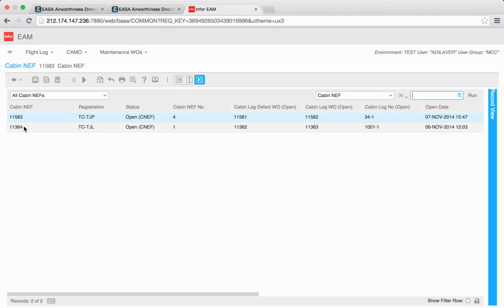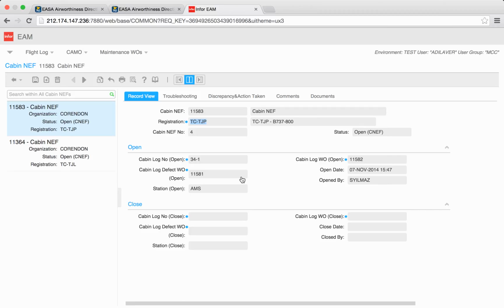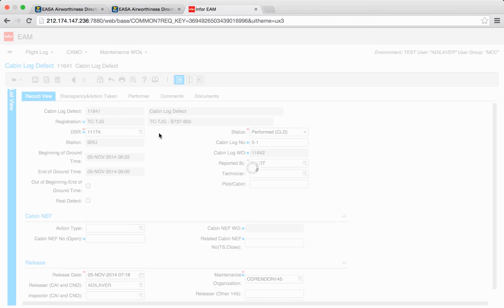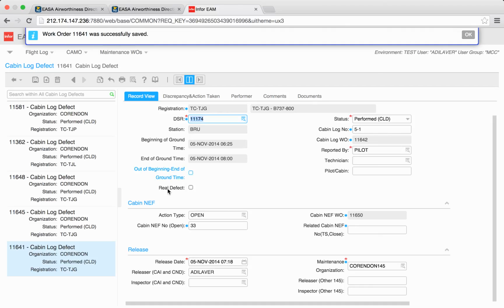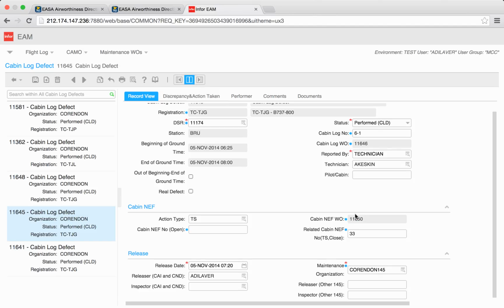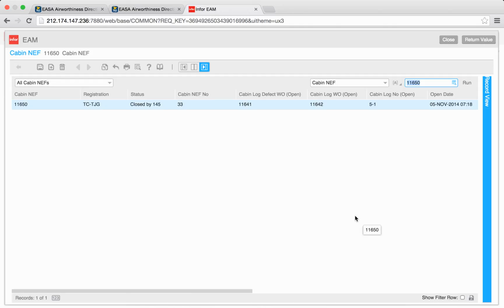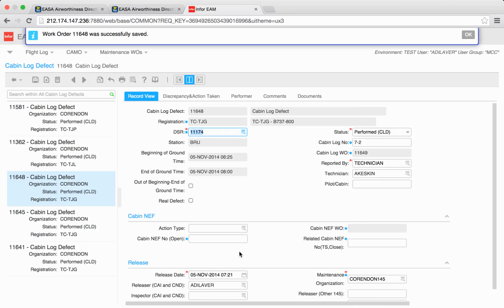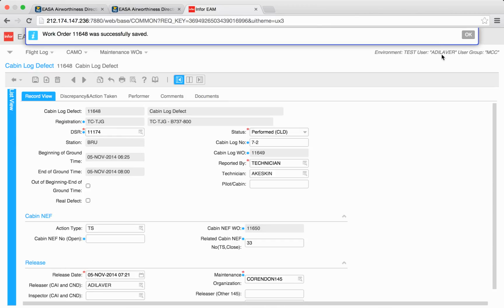11 Cabin NEF